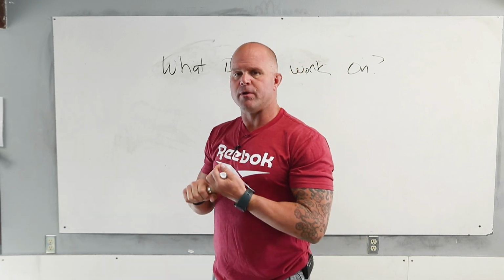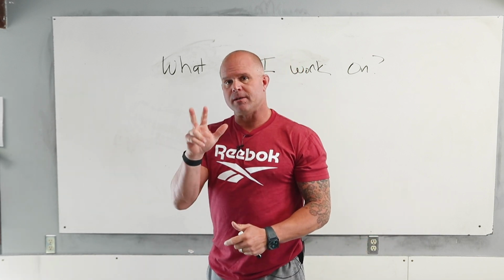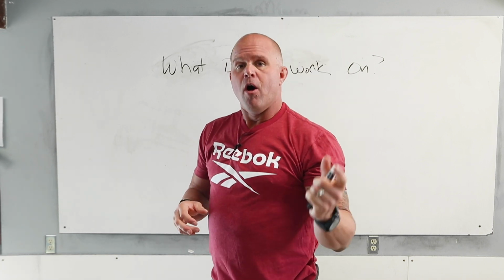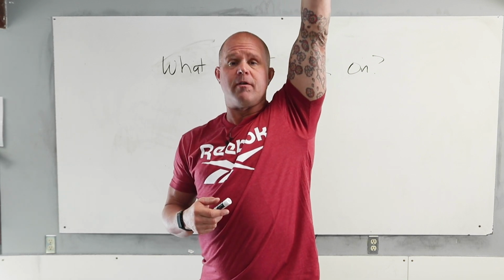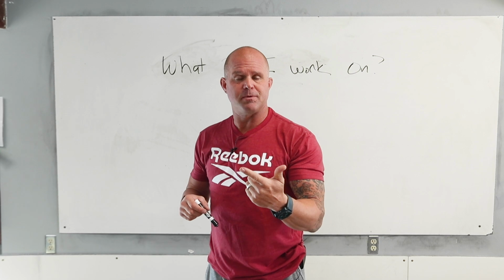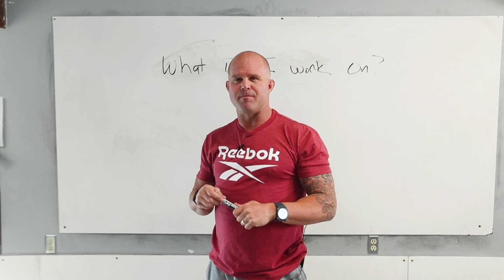Mobilizing: What Do I Work On?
I know I’m supposed to mobilize everyday, but what should I focus on?

Here are a few questions you can ask yourself to narrow it down:

1️⃣Where do I hurt?
2️⃣How can I enhance recovery/adaption to be ready for tomorrow?
3️⃣What are the movements in today’s training?

It’s that last one that gets the microscope treatment in this video, and it’s a great way to move beyond the overwhelmingly long list of joints + tissues to choose from and find context to today’s mobilization.